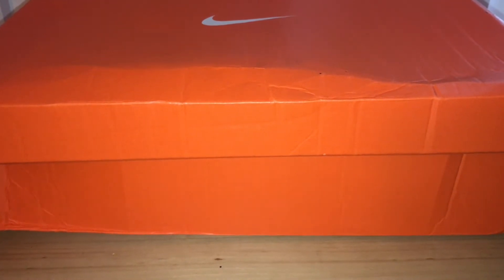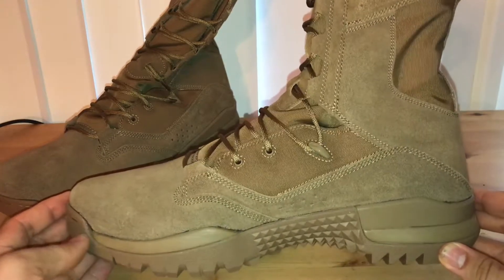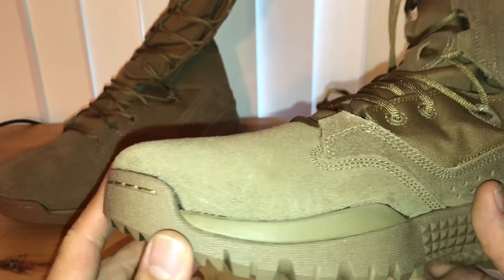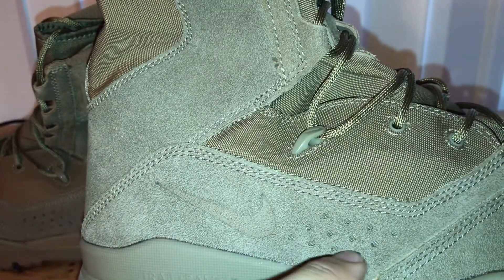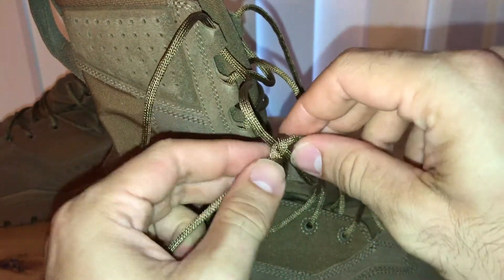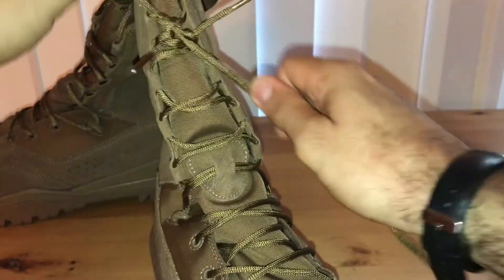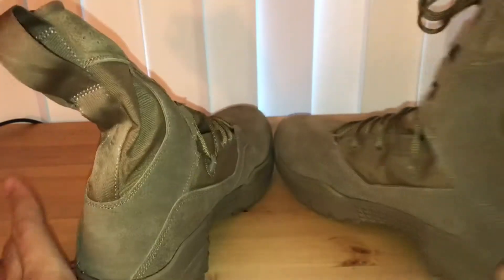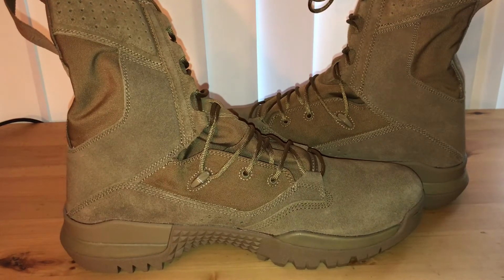Nike SFB Field 2 Boot 8” Leather Coyote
Military combat boot